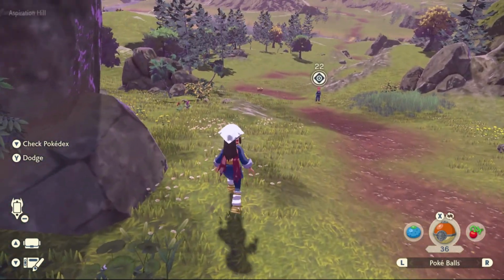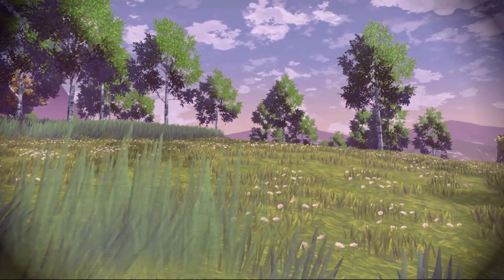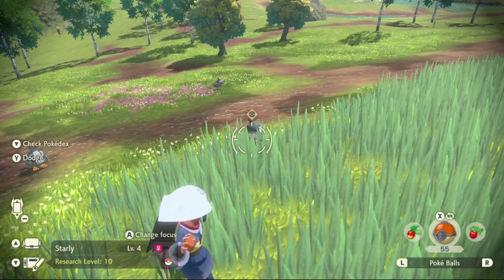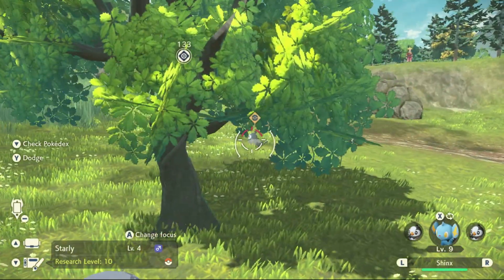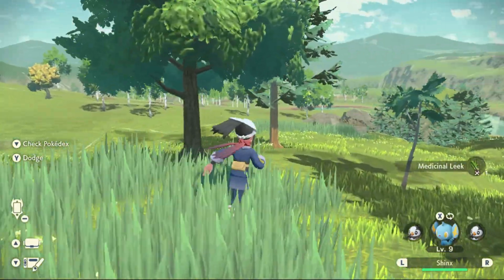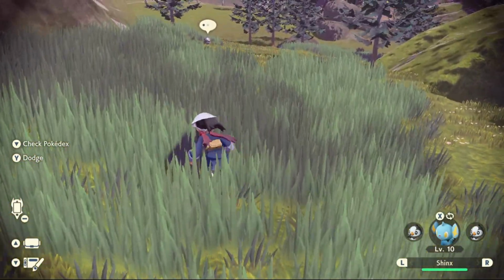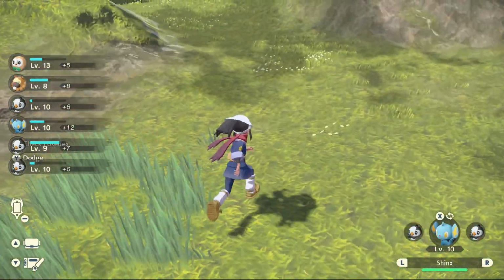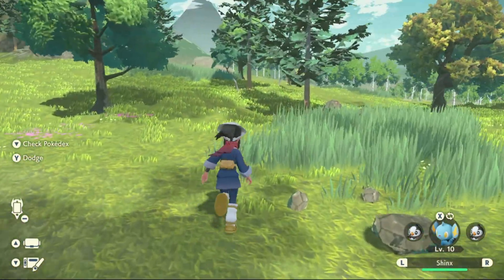Starly-Eyed - Legends Arceus Research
Today, we'll be starting a long adventure to maximize research objectives in Legends Arceus in a brand new save file! This should be very insightful, and as the series continues I'll offer my opinions and critiques on the various research objectives.